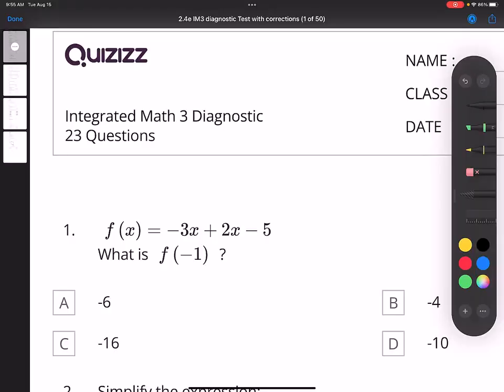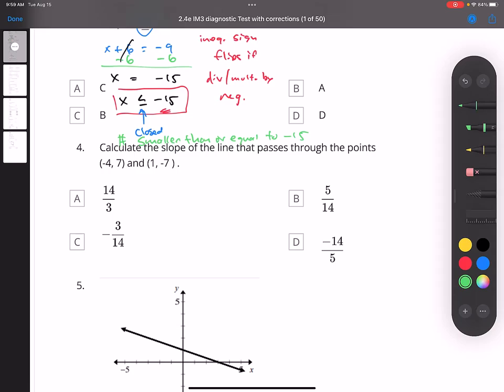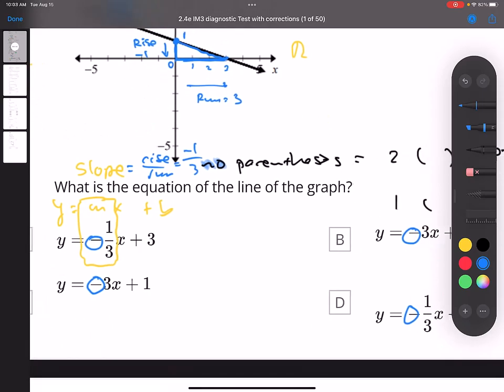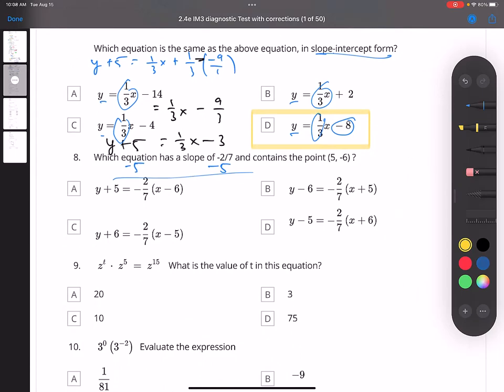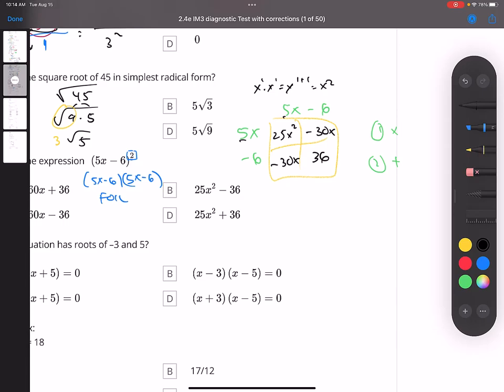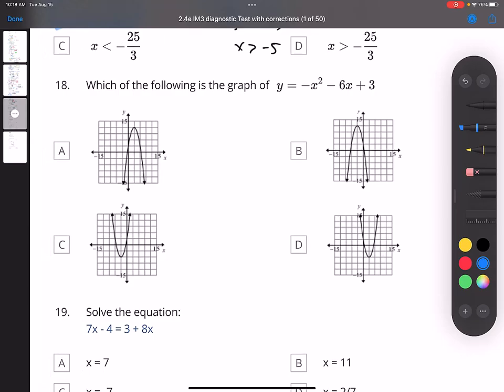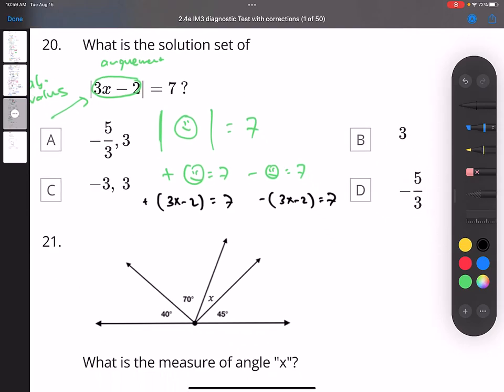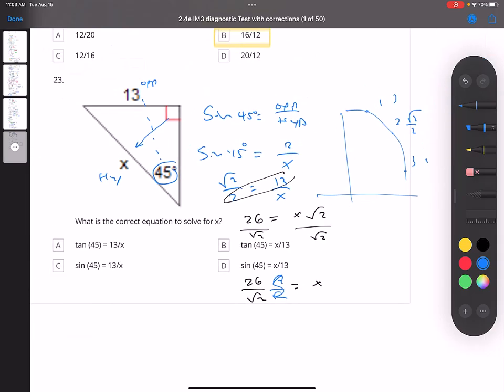Integrated Math 3 diagnostic test (23-24)